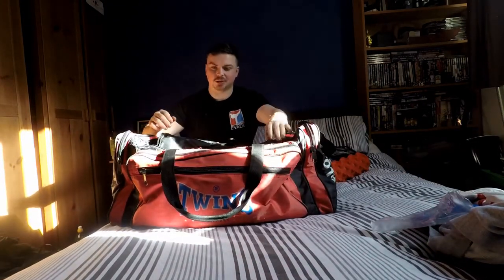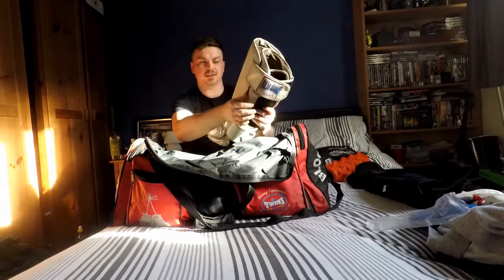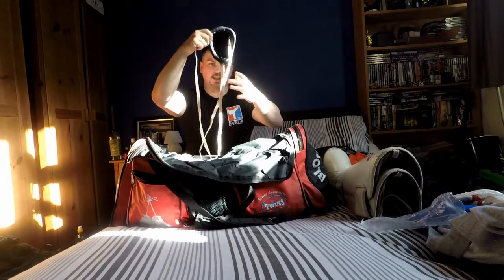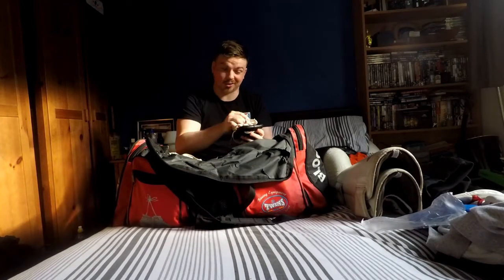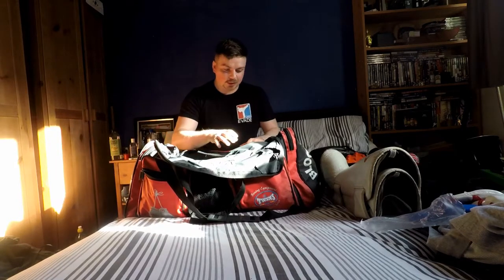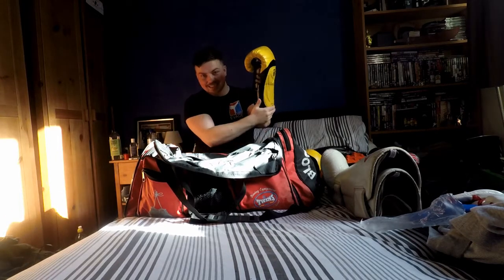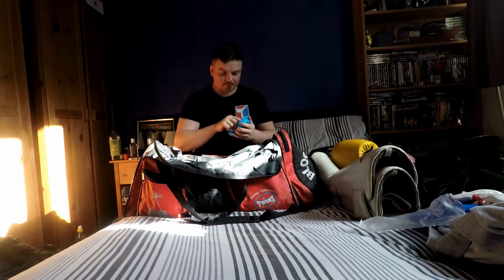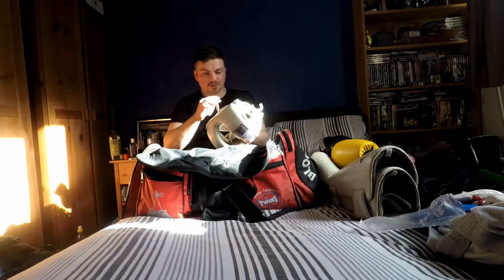Whats in my kit bag | kickboxing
What's in my kit bag? I run through some of the training gear I carry in my bag, along side this I also have spare clothes/ spare training clothes, water and rash guards/ second skins. please let me know if you want any info on the equipment and/ or where to buy from!